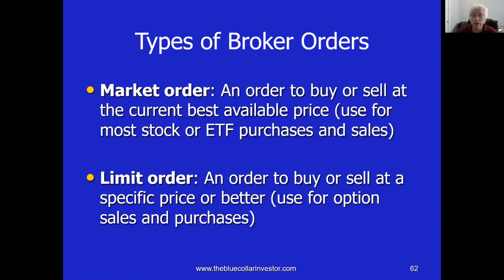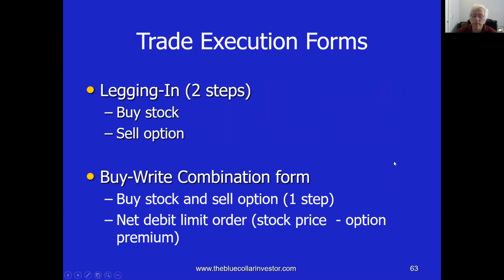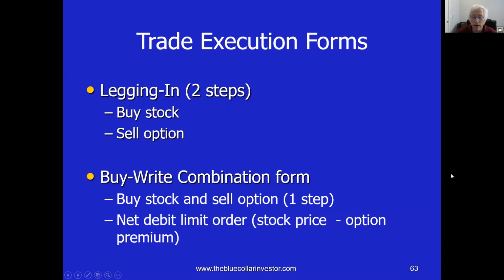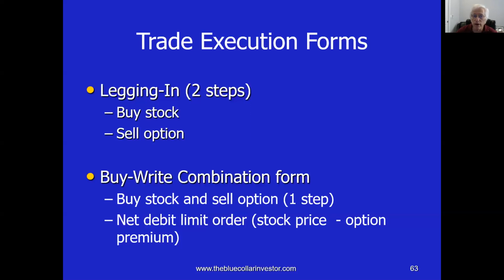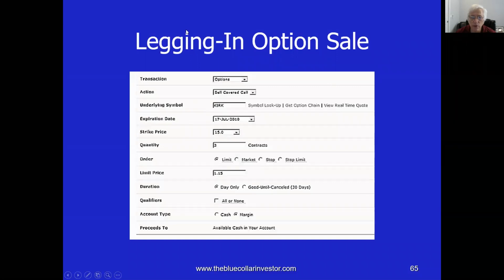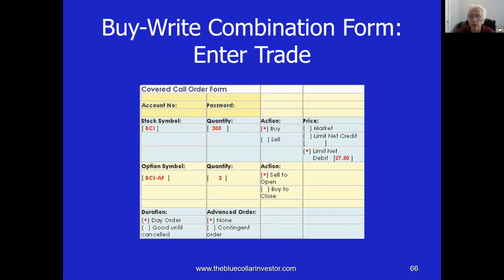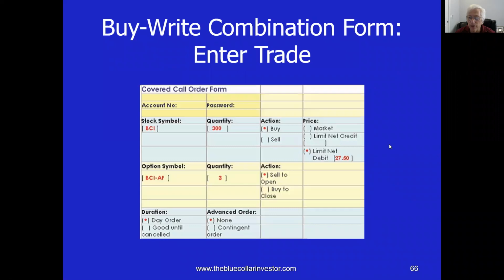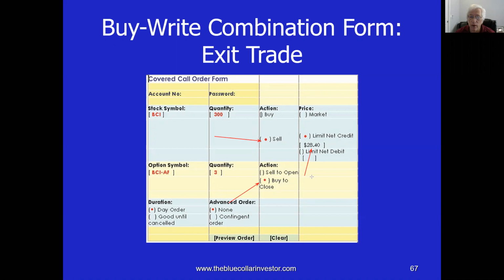Lesson 6. Executing a Covered Call Trade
Covered Call Writing Course

8 Video Lessons
• 1. What is Covered Call Writing?
• 2. Option Basics
• 3. Stock Selection/ Fundamental & Technical Analysis
• 4. Stock Selection/ Common-Sense Principles
• 5. Calculations for Stock & Option Selection
• 6. Executing a Covered Call Trade
• 7. Exit Strategies
• 8. Step-By-Step Process for Mastering Covered Call Writing